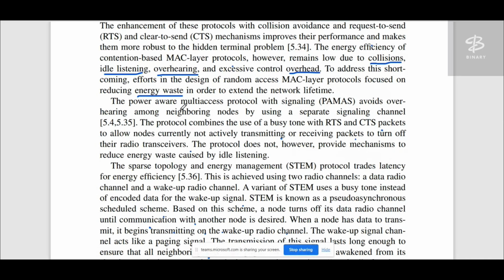1.5a Power Aware multiaccess protocol with signaling (PAMAS) | Random Access Based Protocols | WSN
This lecture is part of a lecture series on  Wireless Sensor Network by Ms Sonia Rao for B.Tech students at Binary Institute.
Description
Power Aware Multi-Access Protocol with Signaling (PAMAS) is a random access based protocol that focuses on reducing energy consumption in wireless sensor networks. It uses a separate signaling channel to manage medium access and avoid collisions. Nodes turn off their radios when they are not transmitting or receiving data, helping to conserve battery power. PAMAS is designed for energy-constrained sensor networks where efficient power management is critical for extending network lifetime.